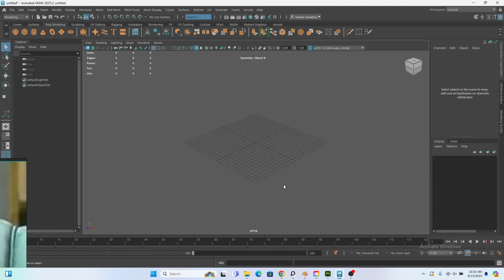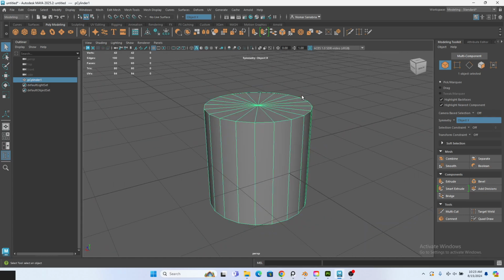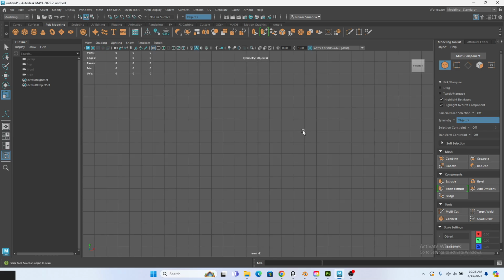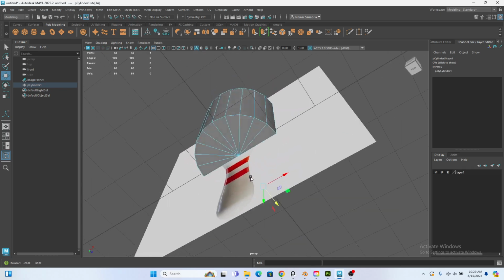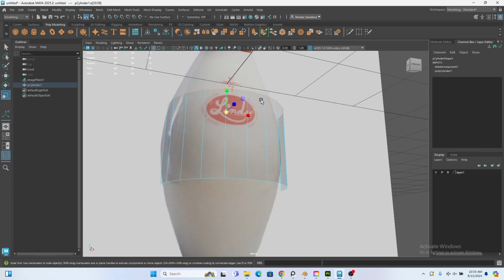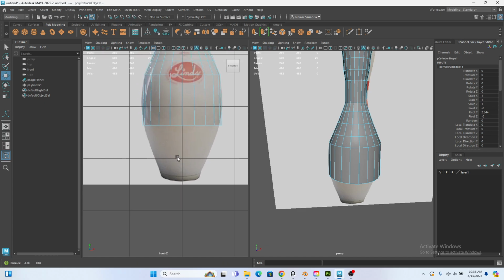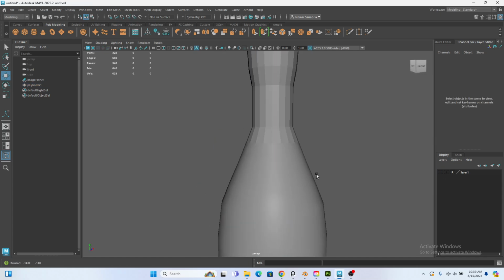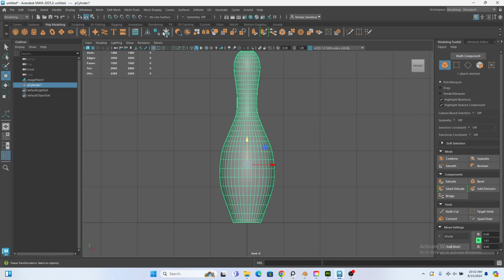Maya Bowling Pin| Part1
Beginner Tutorial on how to model a bowling pin